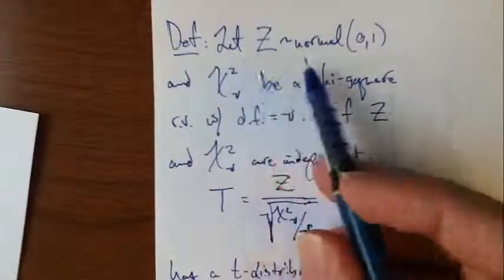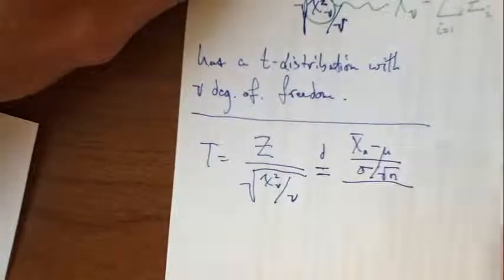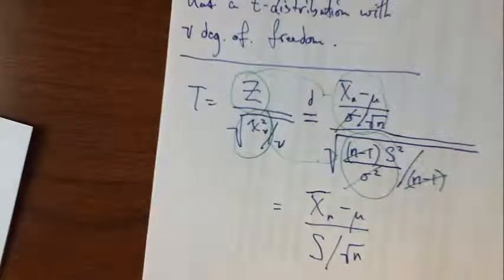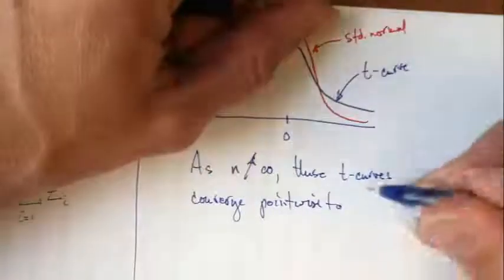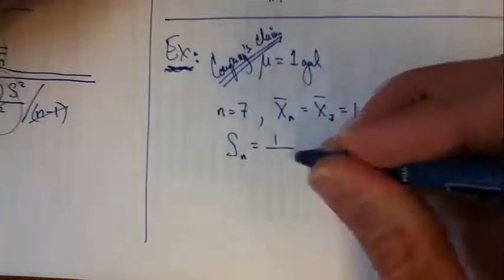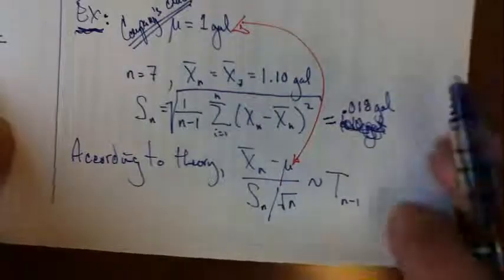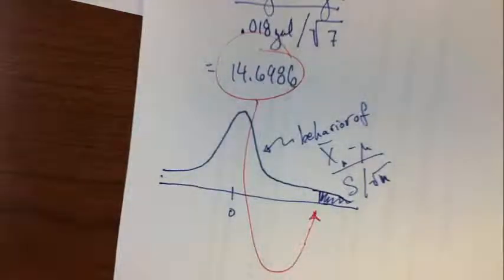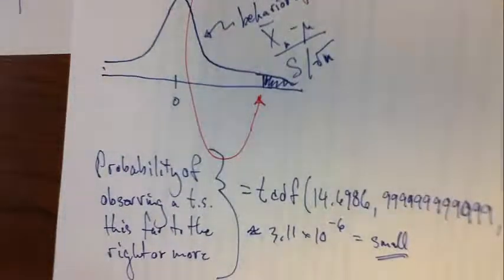Sums of Normals 4